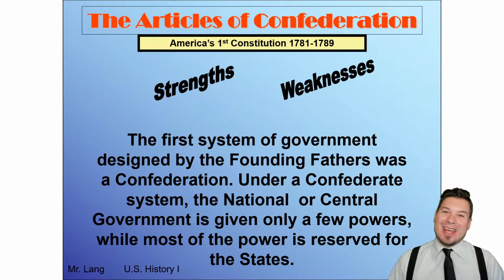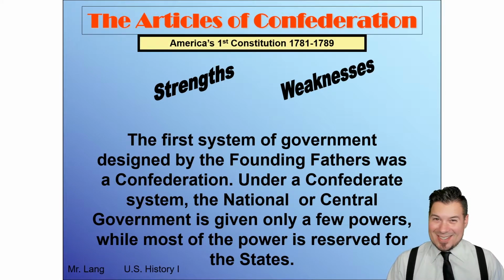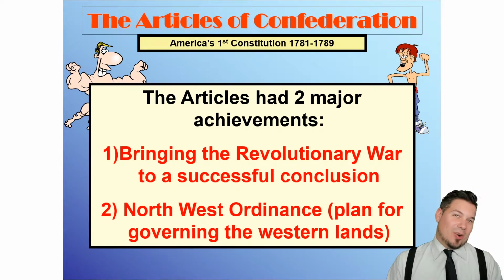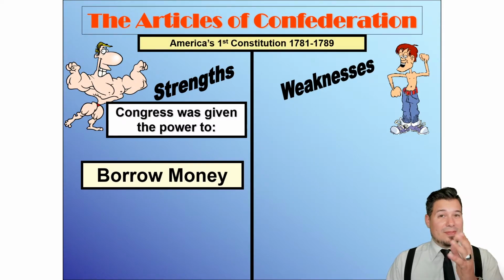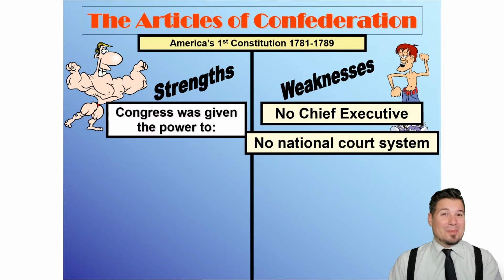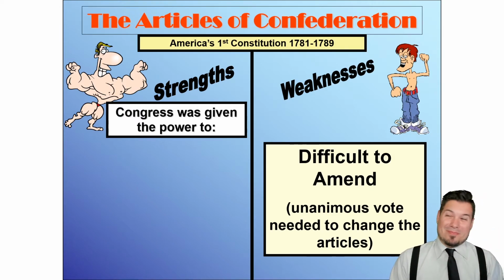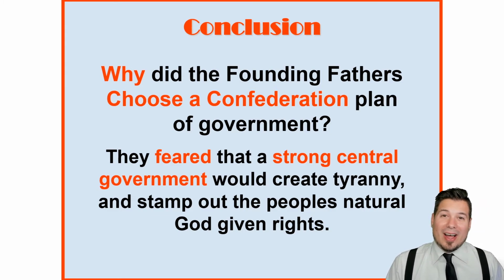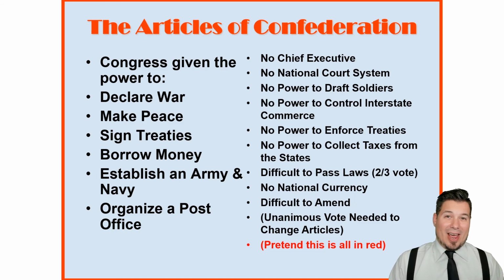Articles of Confederation Virtual Classroom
A basic overview of the strengths and weaknesses of the Articles of Confederation.